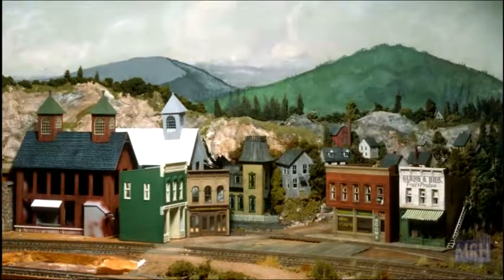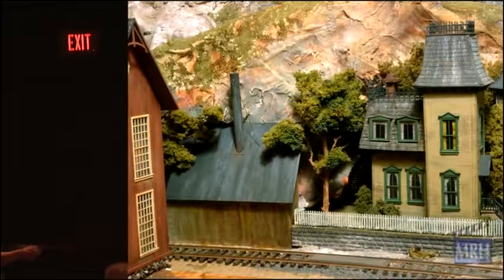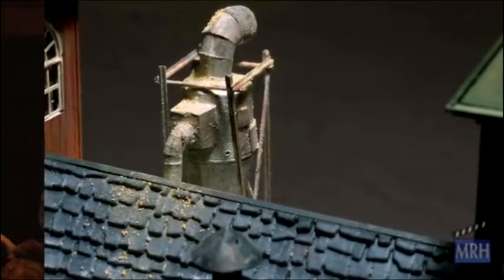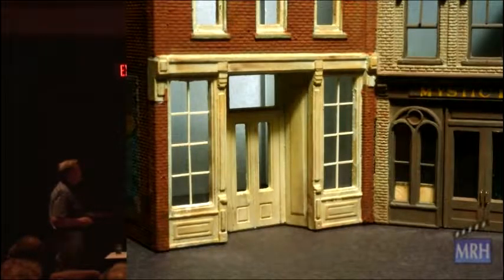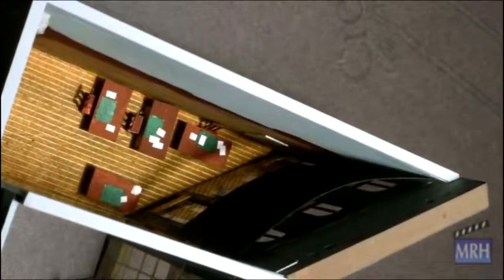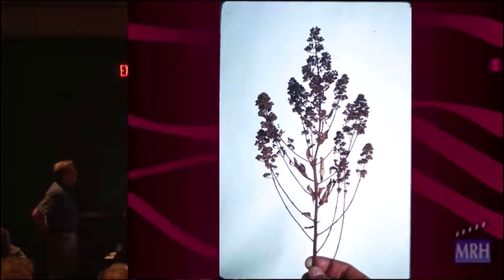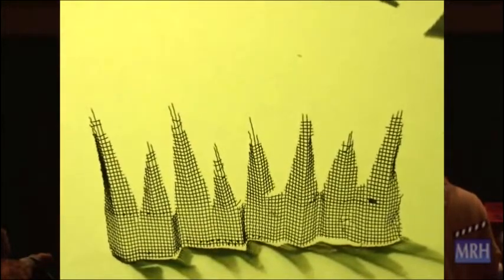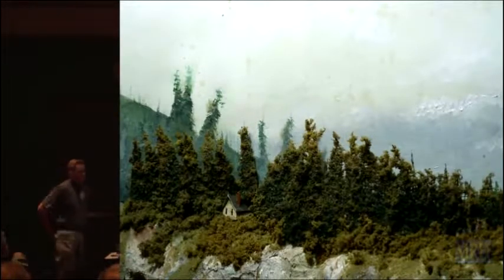Pt 3 Structure modeling & selective compression, Model Railroad Hobbyist Earl Smallshaw